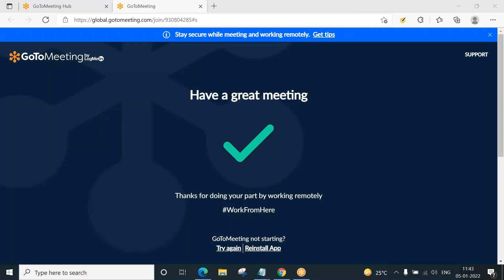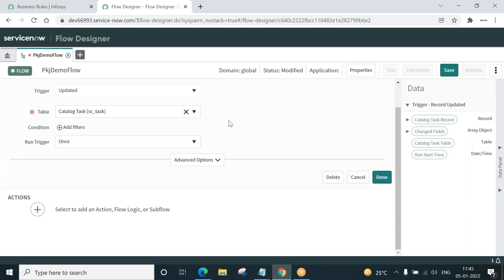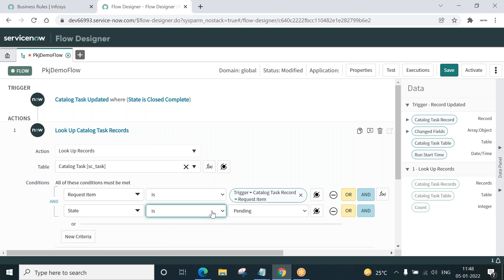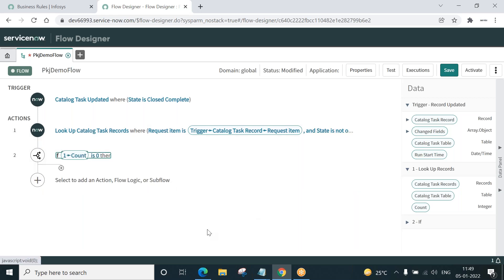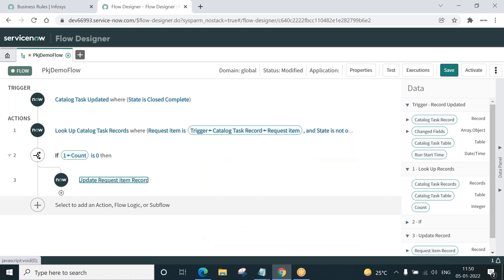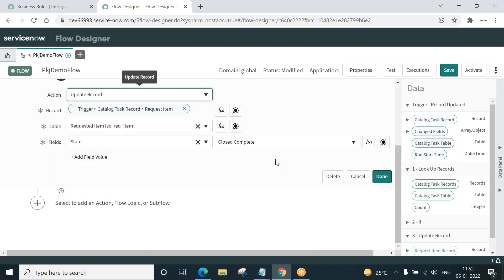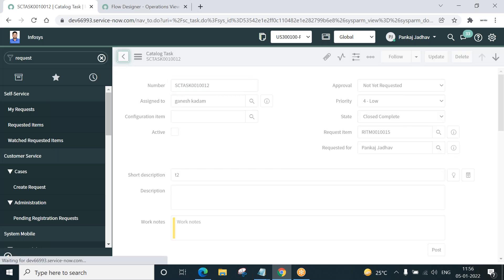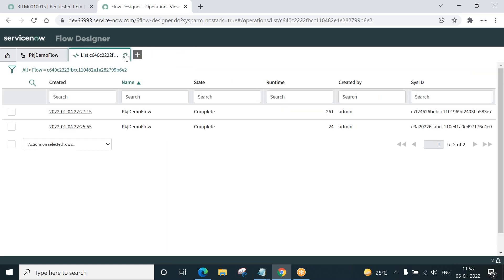Servicenow Flow Designer Session 2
This video explains how to perform Record Lookup using Flow Designer.